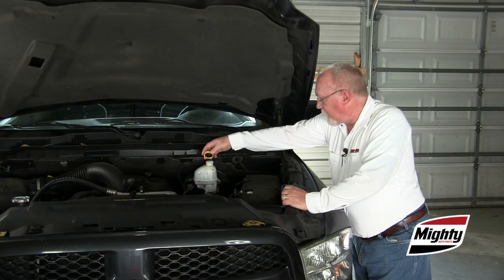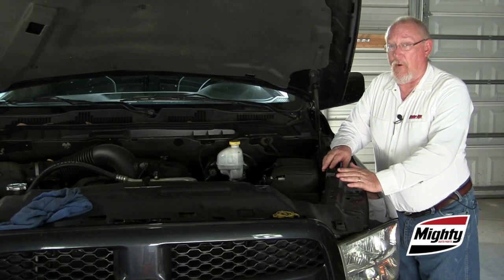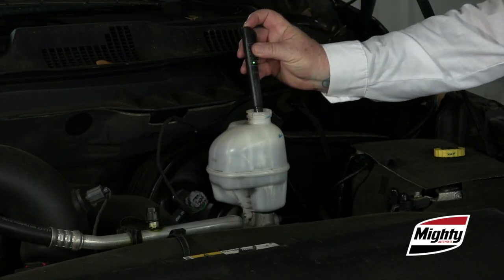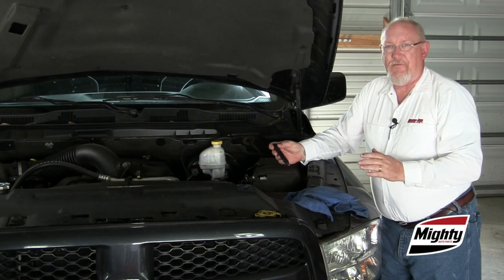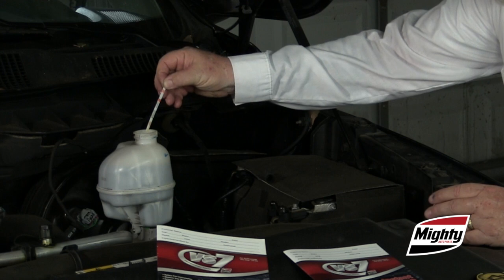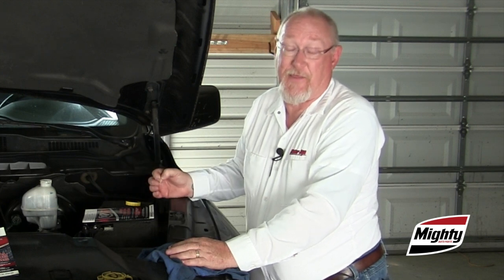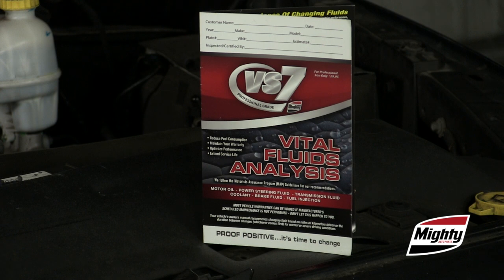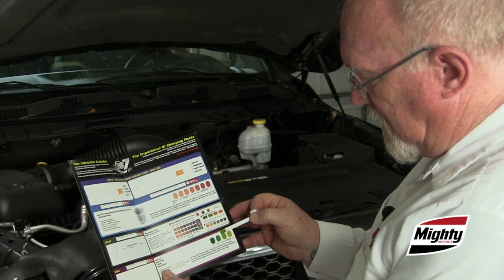The Mighty Minute - Ep 5: Is The Brake Fluid Still Doing It's Job?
An important part of any routine maintenance service is a check of the various fluids under the hood - the engine oil, engine coolant, even the windshield washer fluid!

But what, exactly, are you checking for when it comes to inspecting the brake fluid?

I’ll share some tips on that very topic in today’s Mighty Minute!